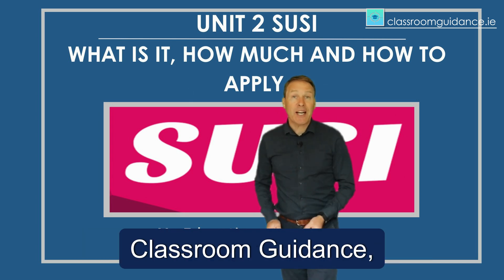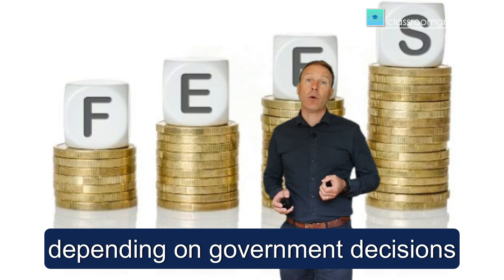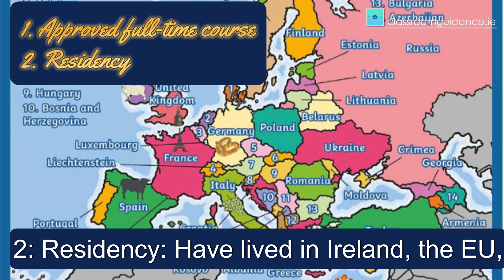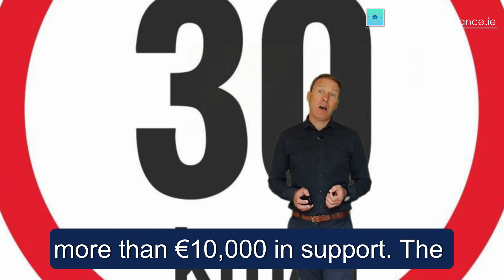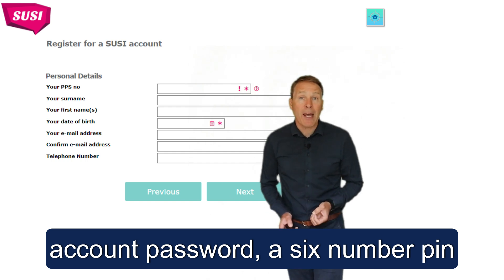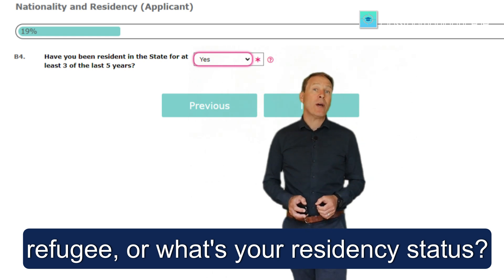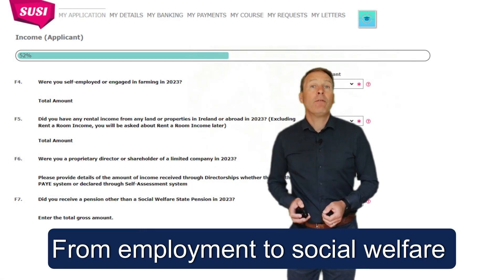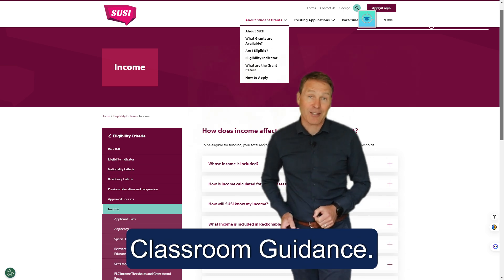"Mastering Student Grants in Ireland: Your Ultimate Guide to SUSI Success!"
"Hey everyone, Brian here from Classroom Guidance! Welcome to our annual guide on navigating Student Grants in Ireland. In this video, we'll walk you through everything you need to know about applying for your grant, focusing on SUSI - Student Universal Support Ireland. With 75,000 out of 100,000 applicants receiving funds annually, your chances are promising!

We'll cover the two major areas of the grant: College Fees and Living Expenses, and explain the five key criteria you need to meet to qualify. From income thresholds to the application process, we've got you covered. Ready to apply? We'll guide you through the SUSI application process step-by-step, ensuring you have all the information you need to succeed.